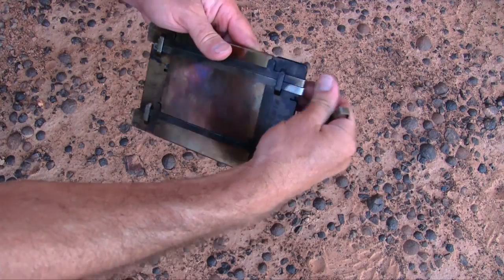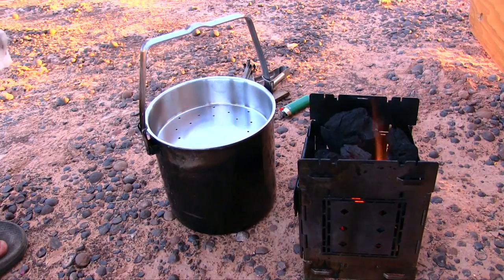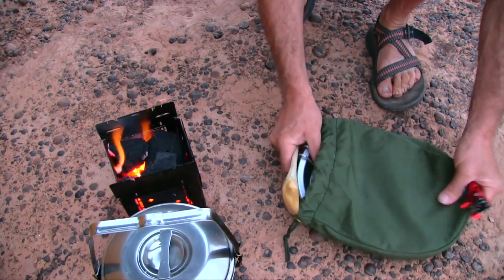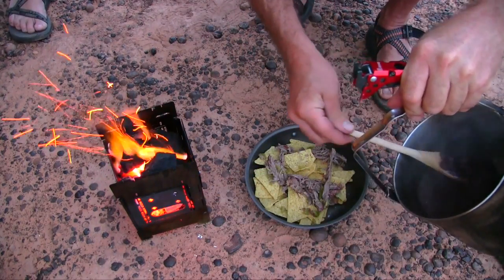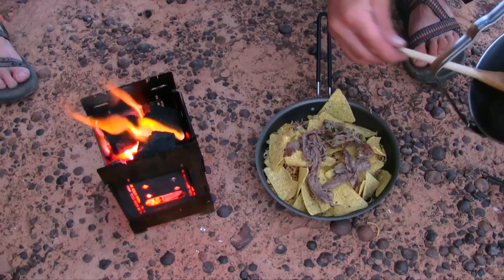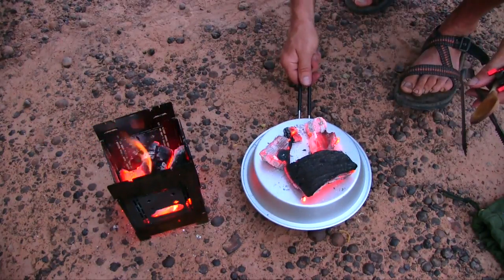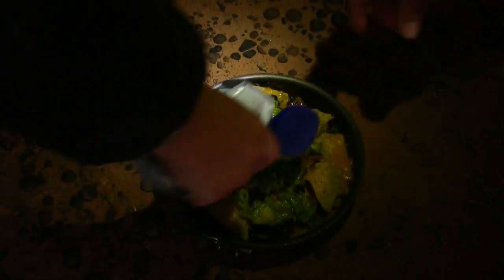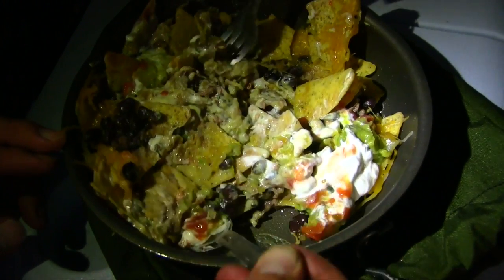Campfire Nachos! Baked In The New Fry Pan Mess Kit (Ultralight Dutch Oven).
Camping food always taste better! Firebox products make it easier!